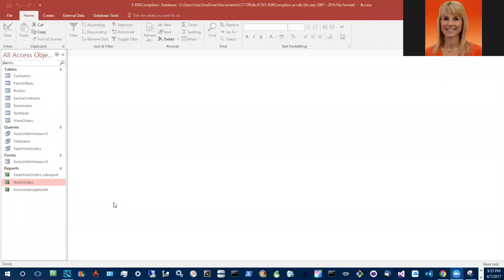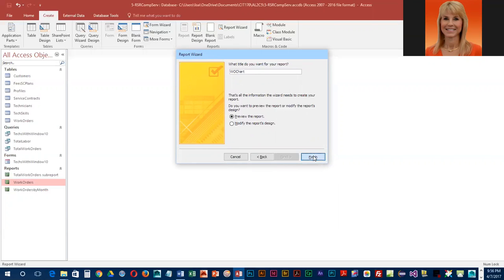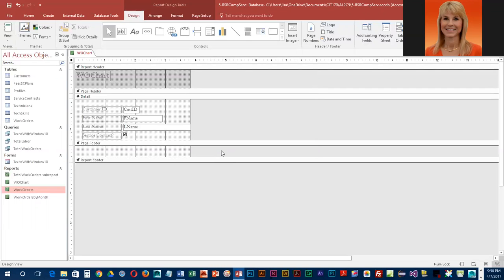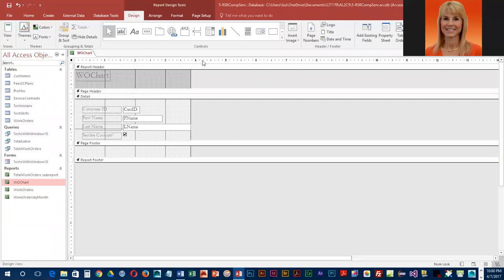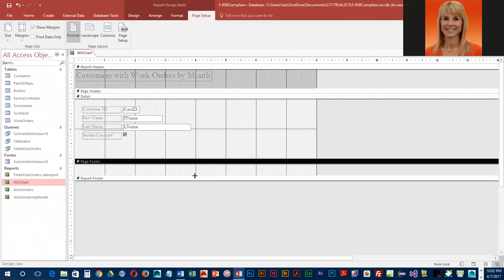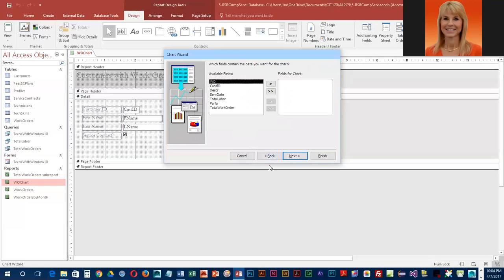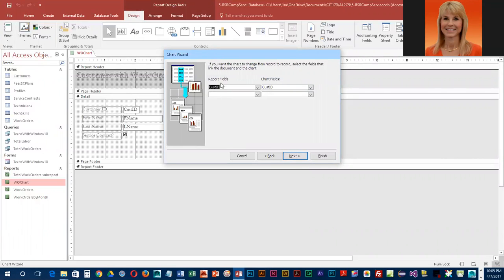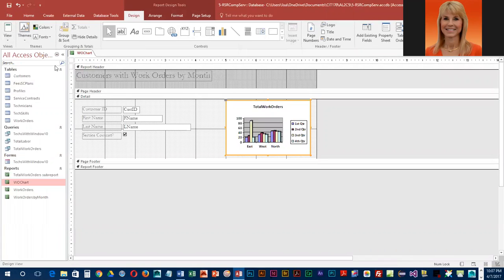Project 5a Creating a Report and Inserting a Chart